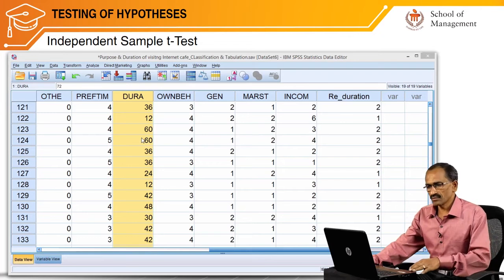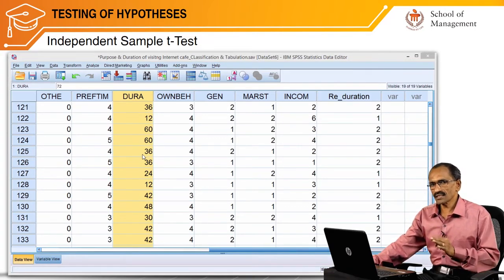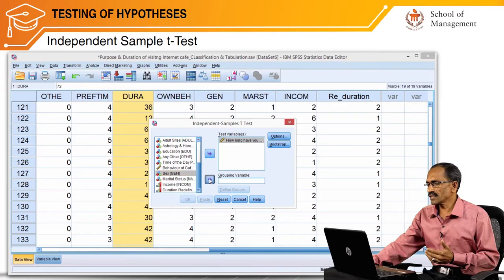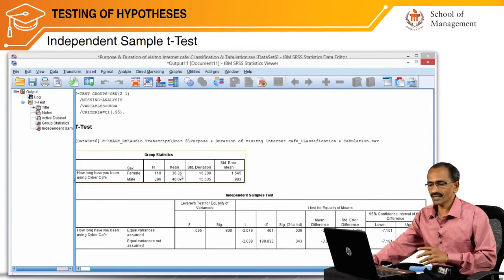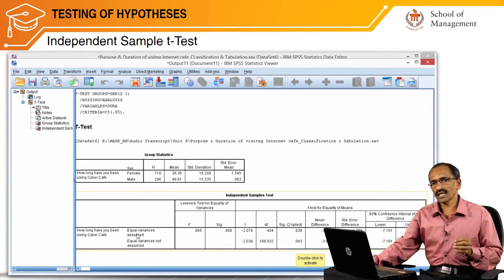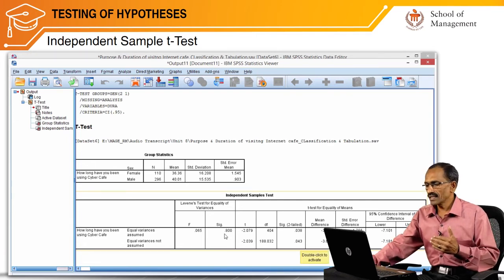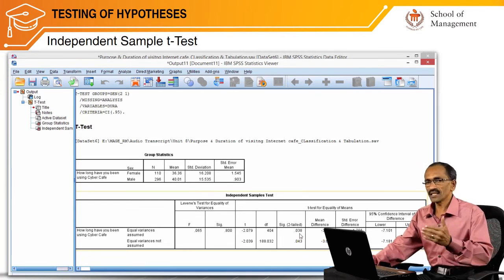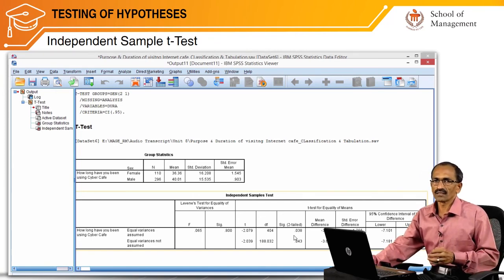Mean test of two populations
This video explicates how to run two-sample t-Test in SPSS and its interpretation